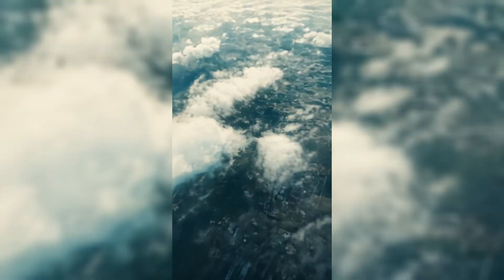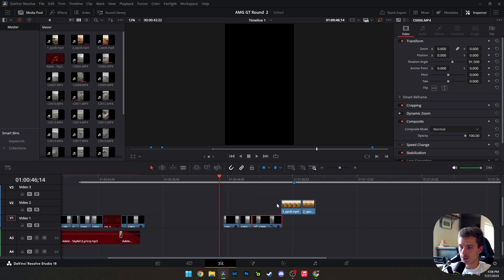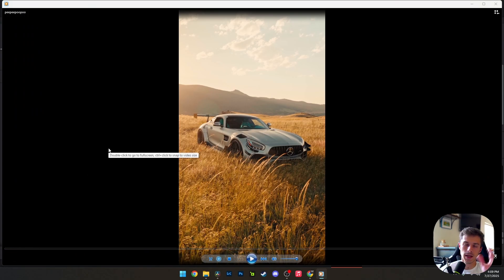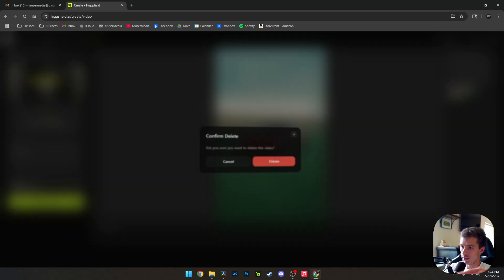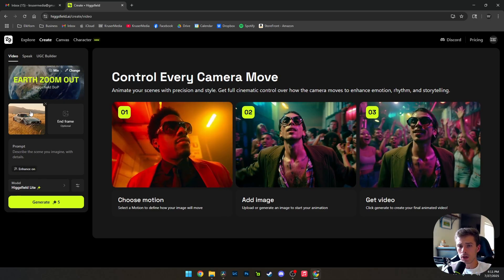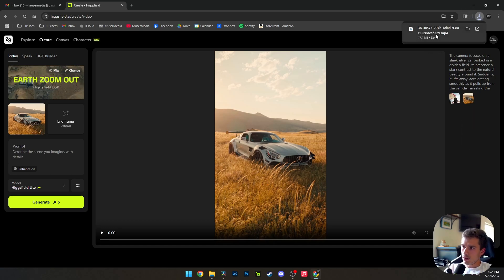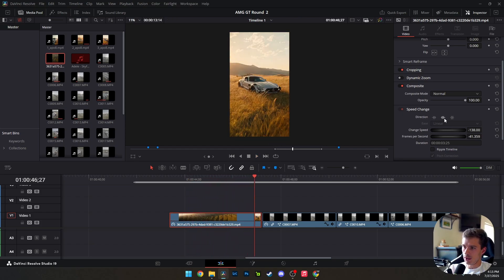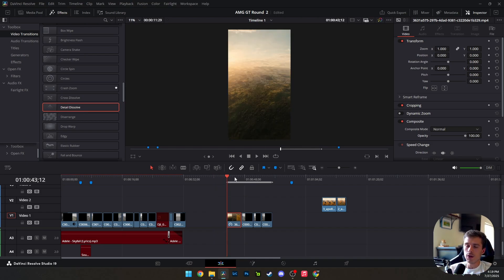How to Do the Viral "EARTH ZOOM" Effect in Davinci | Very Easy, Very Free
By now we have all seen this "earth zoom" effect on car videos and other videos all over Instagram and other platforms alike. Here's how to do it, and yes it is free.

If you found this video entertaining or even slightly enjoyed it consider leaving a like rating and dropping a comment to let me know what you think! It really helps me out and pushes me to continue to make better content.